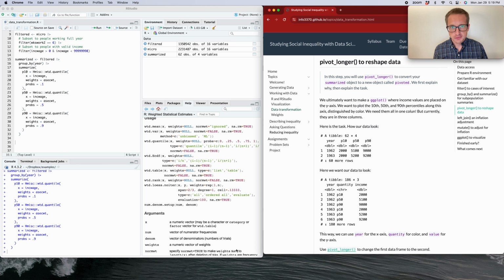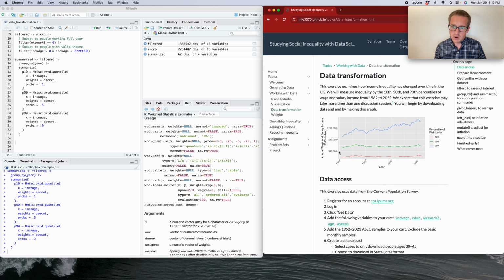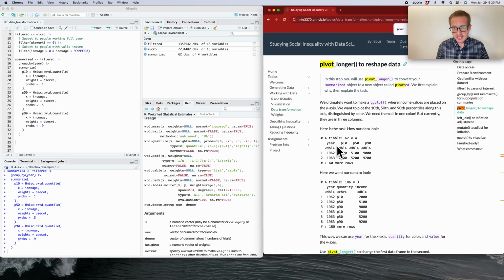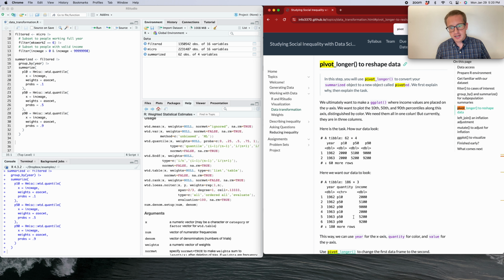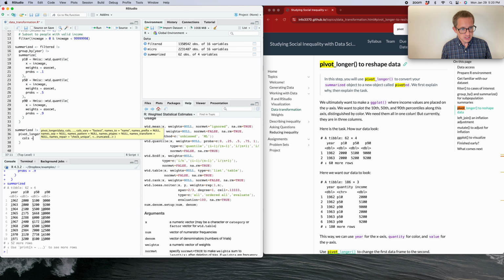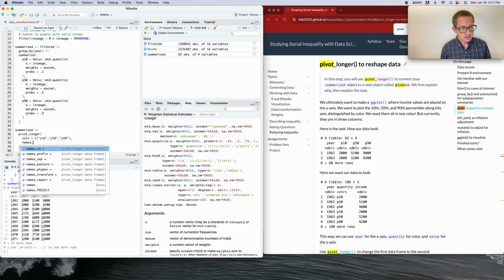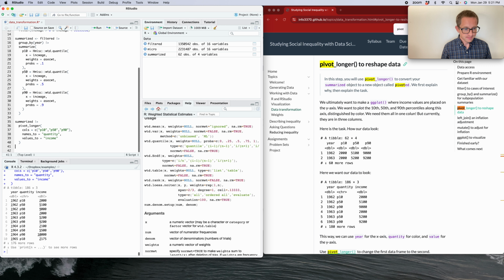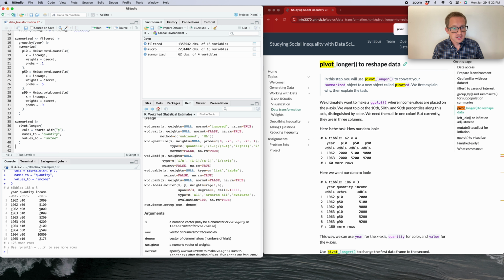Data transformation: Pivot longer